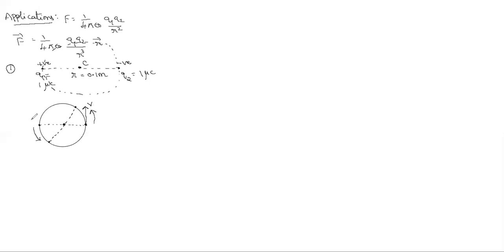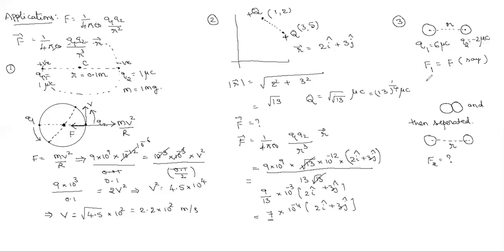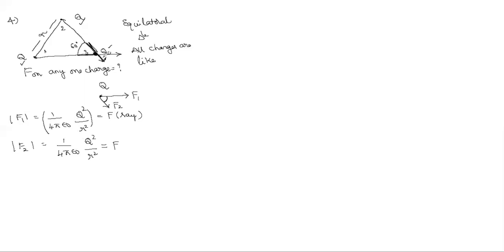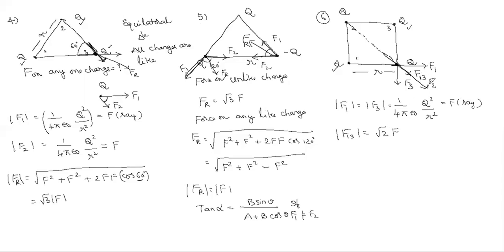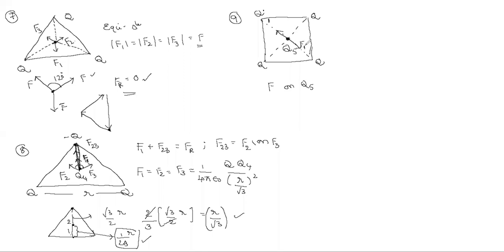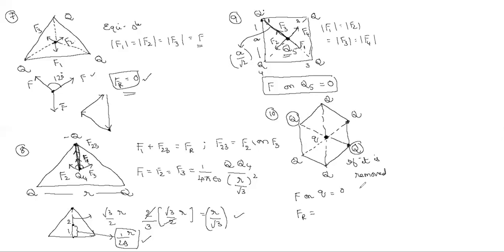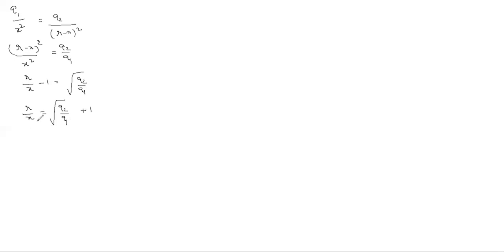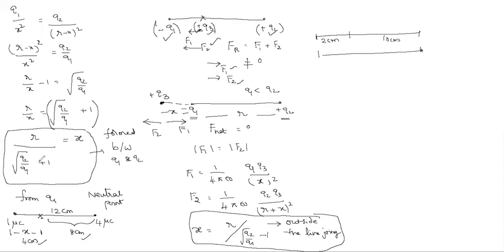APPLICATIONS ON ELECTROSTATIC FORCE